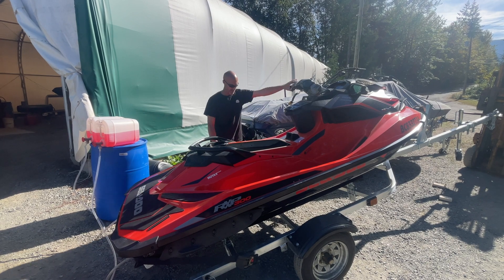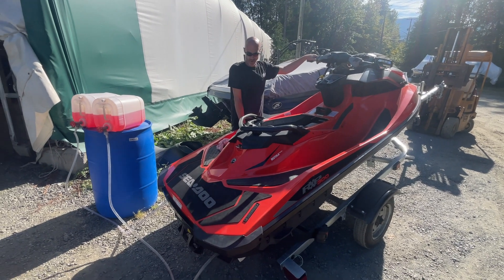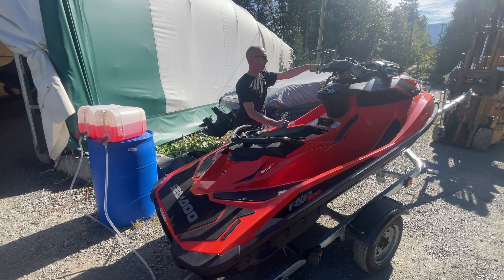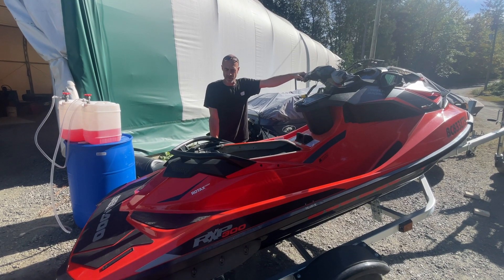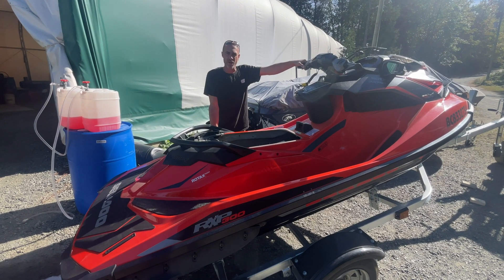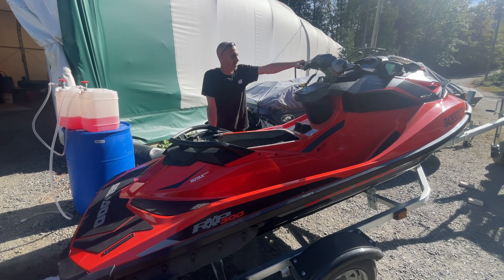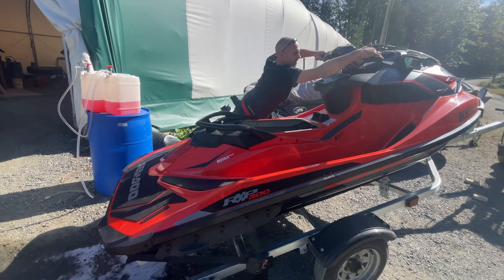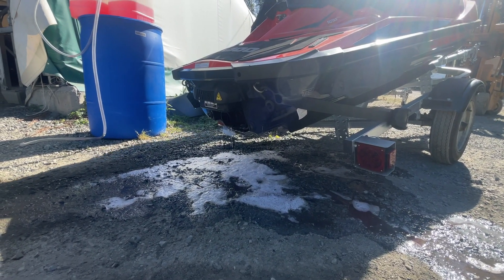Seadoo RXP 300 Winterize @ DDM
In this video, our DDM technician Alex walks us through the winterizing process on this Seadoo RXP 300. Do you need your Seadoo or PWC winterized for the cooler months ahead? We also offer storage solutions for boat and PWC's all shapes and sizes.